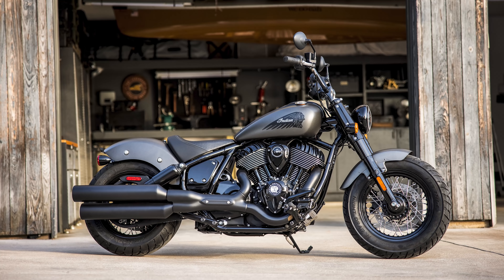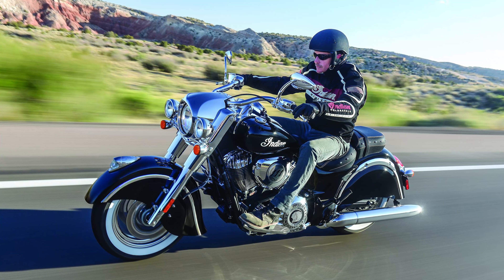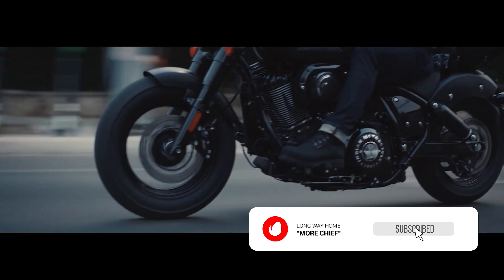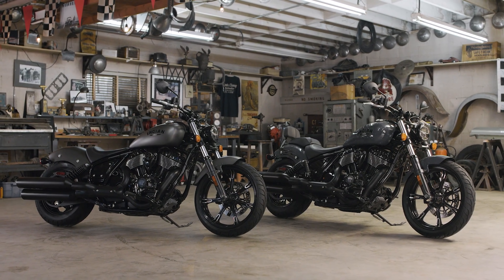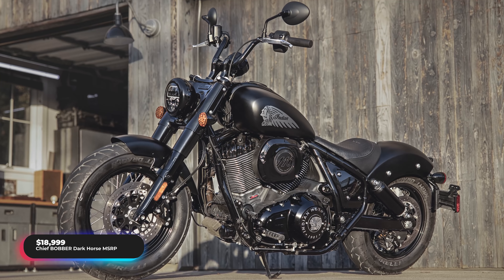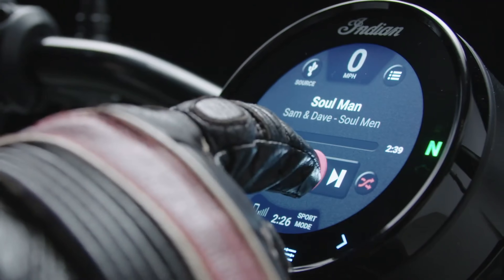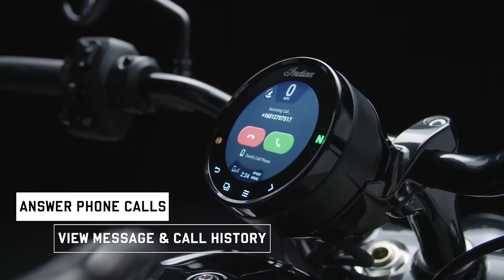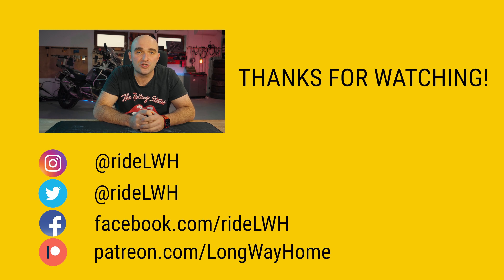2022 Indian Chief Lineup | Dark Horse, Bobber, Super Chief Limited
Indian has just updated it's Chief lineup for 2022. Updates to the Chief Dark Horse, Bobber and Super Chief Limited result in pretty much what these motorcycles deserved for their 100th anniversary.